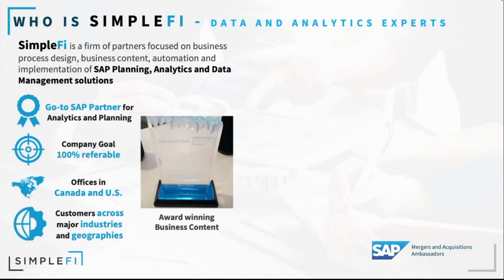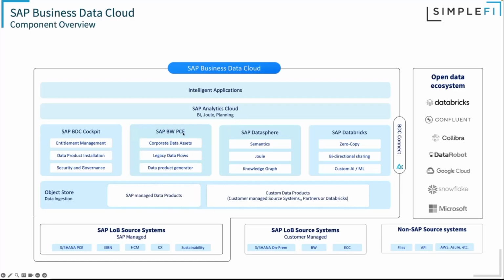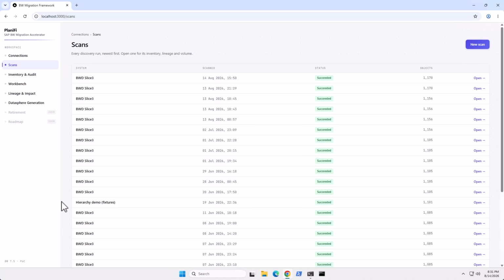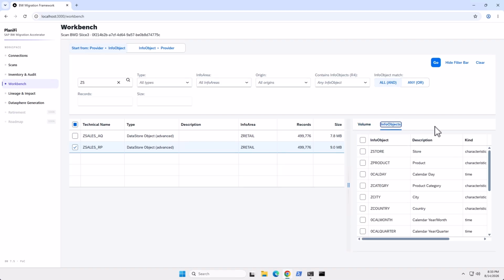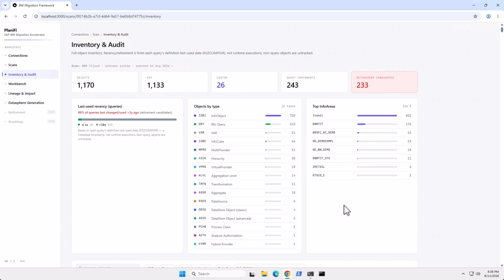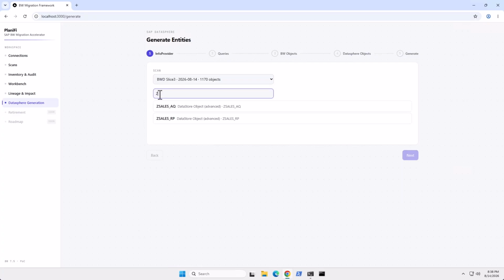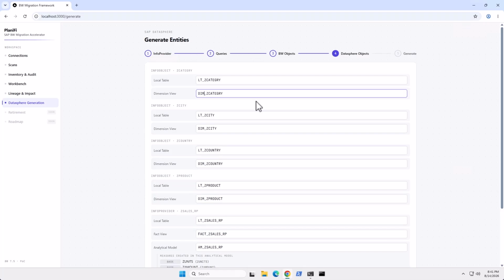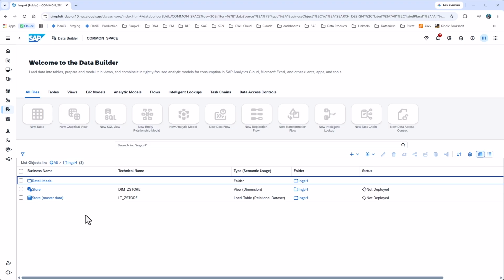PlaniFi Migration Accelerator for SAP BW: We Built the Scan That Ends the Guesswork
Most SAP BW landscapes are fifteen years of decisions nobody wrote down. Queries and providers built by people who have since left. Dataflows reconstructed in workshops from memory. No reliable record of what anyone still runs. Scope ends up set by whoever argues hardest, and a steering committee is asked to approve a number nobody can defend.

Mainstream maintenance for SAP BW 7.5 ends at the close of 2027, so the move to SAP Datasphere is no longer a question of whether.

Ingo Hilgefort, Senior Director SAP Business Data Cloud at SimpleFi Solutions, walks through the PlaniFi Migration Accelerator for SAP BW: one read-only scan that takes inventory of what is genuinely in your system, then generates your first SAP Datasphere models from that same metadata.

What this session covers:

1. A complete, correctly typed object inventory with the custom versus SAP split, so scope is set on evidence rather than opinion. No transports, agents or add-ons.
2. Queries bucketed by usage recency, with retirement candidates flagged before anyone budgets to rebuild them.
3. Directional lineage, upstream and downstream, answering "what breaks if we drop this?" at depth.
4. Generated SAP Datasphere output: local tables, dimension and fact views, and analytical models carrying restricted and calculated key figures across as measures.
5. An assumptions and gaps report on every generation run, so nothing silently defaults.

Who it is for: SAP BW teams, data architects, analytics platform owners, and the IT leaders accountable for the Datasphere roadmap.

Originally aired 20 August 2026.